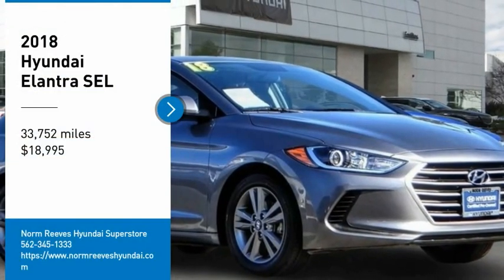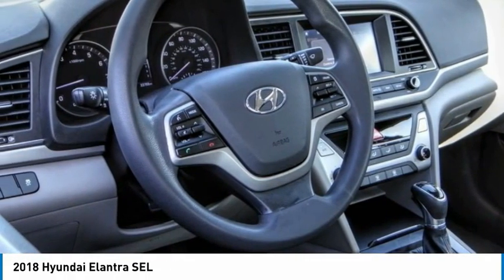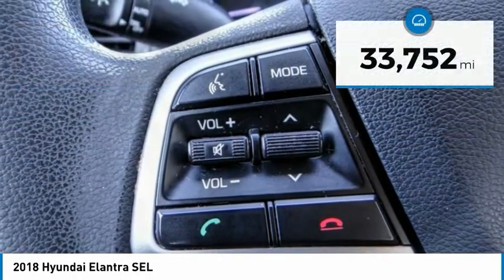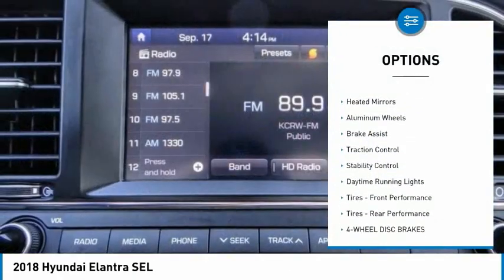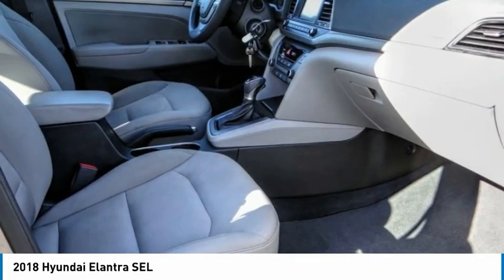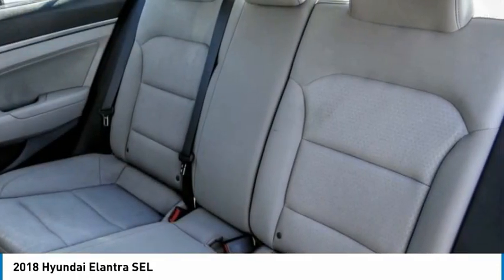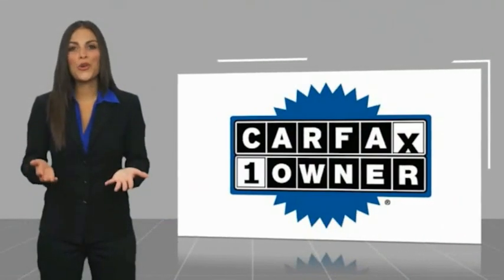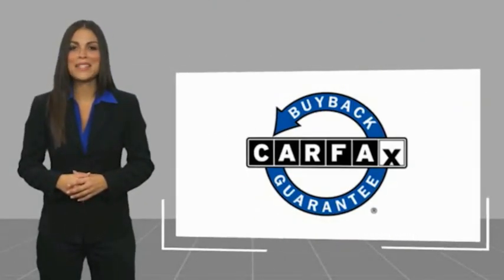2018 Hyundai Elantra Cerritos INFINITI - JH391828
CERRITOS INFINITI PROUDLY SERVING ORANGE COUNTY, CERRITOS, ARTESIA, LAKEWOOD, BELLFLOWER, BUENA PARK, LONG BEACH, AND SURROUNDING SOUTHERN CALIFORNIA LOCATIONS. THIS MACHINE GRAY 2018 Hyundai ELANTRA IS EQUIPPED WITH A Engine: 2.0L DOHC 16V 4-Cylinder D-CVVT MPI, AUTOMATIC TRANSMISSION, AND RECEIVES AN ESTIMATED 28 City/37 Hwy MPG. OR VISIT US AT 11011 EAST SOUTH ST. CERRITOS, CA 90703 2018 Hyundai ELANTRA SEL ***HYUNDAI CERTIFIED PRE-OWNED*** ***ONE OWNER... APPLE CAR PLAY / ANDROID AUTO... BACK-UP CAMERA AND SO MUCH MORE*** Certified. Machine Gray 2018 Hyundai Elantra SEL FWD 6-Speed Automatic with Shiftronic 2.0L 4-Cylinder DOHC 16V Recent Arrival! Odometer is 13542 miles below market average! 28/37 City/Highway MPG Hyundai Certified Pre-Owned Details: * Limited Warranty: 60 Month/60,000 Mile (whichever comes first) from original in-service date * Warranty Deductible: $50 * Includes 10-year/Unlimited mileage Roadside Assistance with Rental Car and Trip Interruption Reimbursement; Please see dealers for specific vehicle eligibility requirements. 10-Year/100,000 Mile Hybrid/EV Battery Warranty * 173+ Point Inspection * Vehicle History * Powertrain Limited Warranty: 120 Month/100,000 Mile (whichever comes first) from original in-service date * Roadside Assistance Awards: * 2018 KBB.com 10 Coolest New Cars Under $20,000 * 2018 KBB.com 10 Best Sedans Under $25,000 * 2018 KBB.com 10 Most Awarded Brands * 2018 KBB.com 5-Year Cost to Own Awards Stock #: JH391828 | VIN: 5NPD84LF3JH391828 | 2018 Hyundai Elantra SEL TIRE PRESSURE MONITOR TRACTION CONTROL POWER WINDOWS Norm Reeves Hyundai Superstore